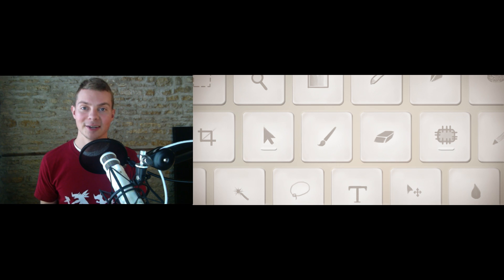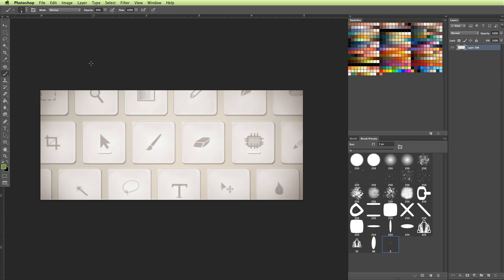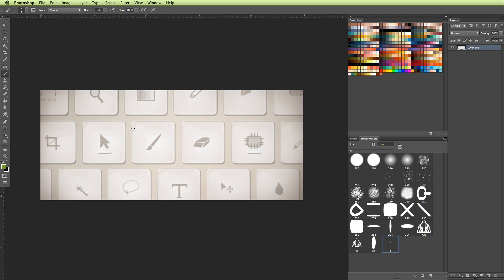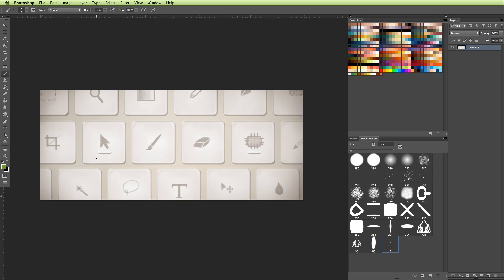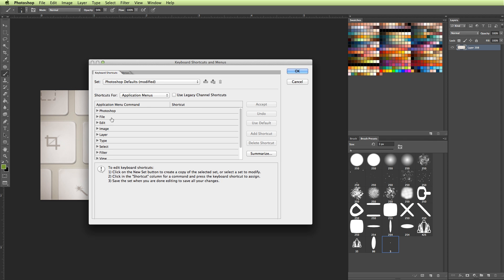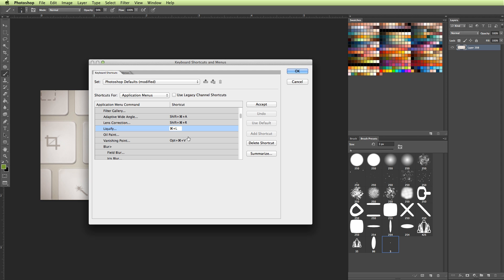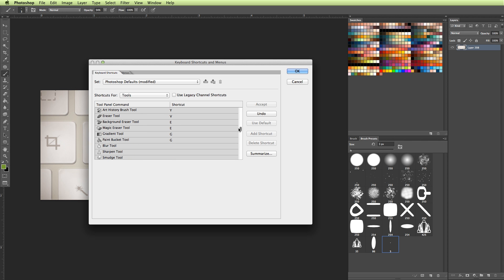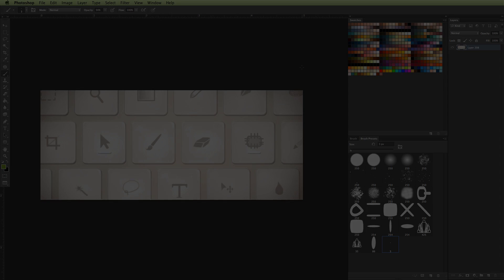Tip: Keyboard Shortcuts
Welcome to this Getting Started Tip on customizing your keyboard shortcuts.